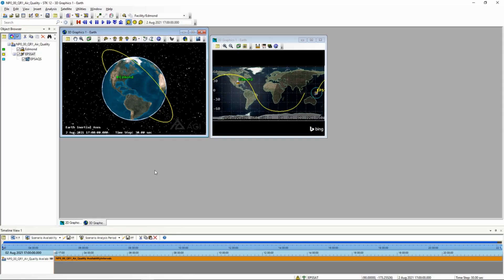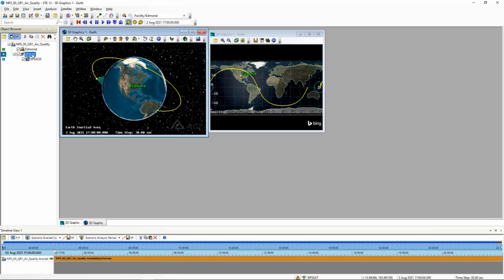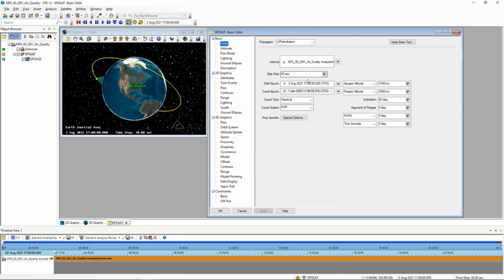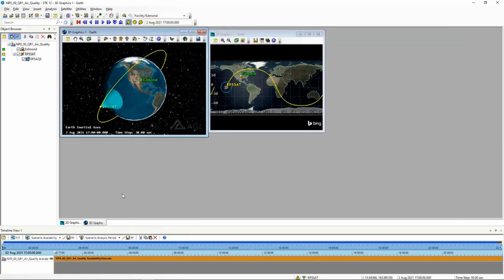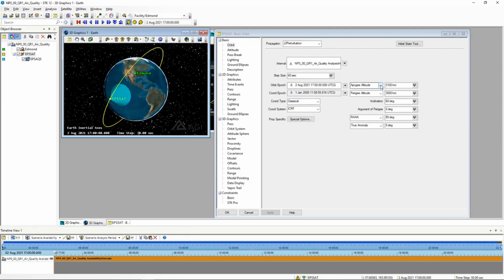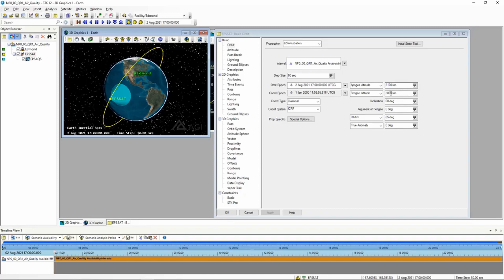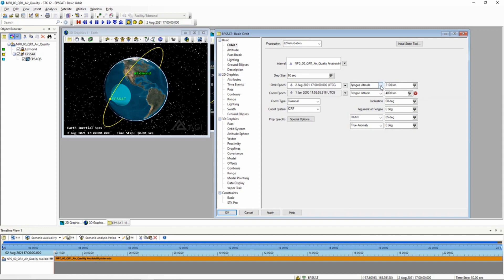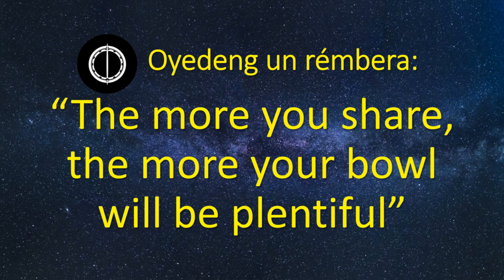ISAT: Adjusting Orbits in STK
This video shows how to alter orbital parameters of objects in STK.  This is a key skill needed for space mission design.